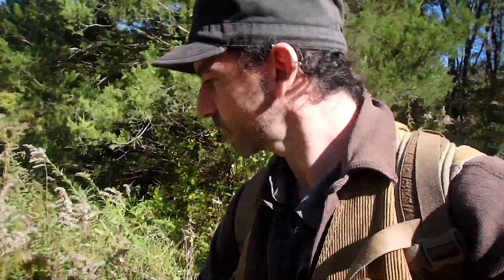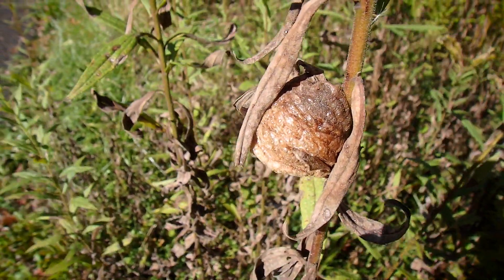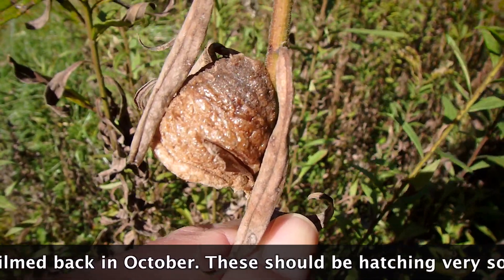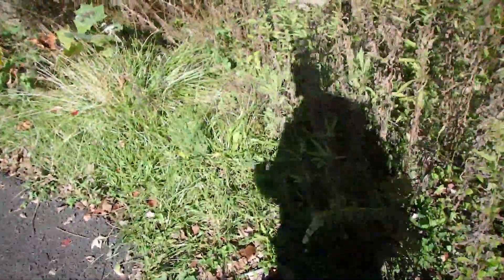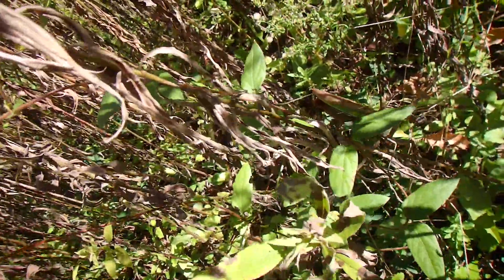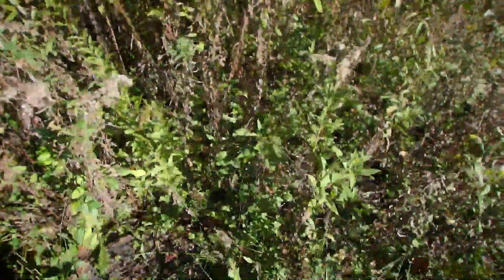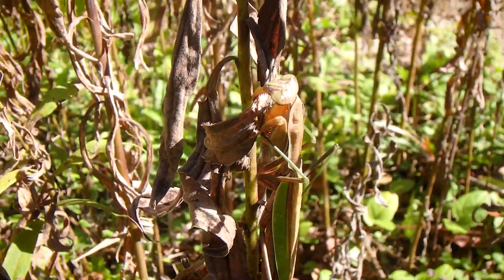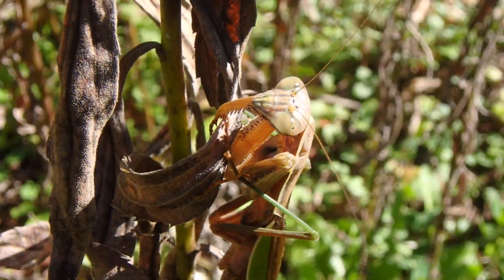How to Find a Praying Mantis Egg.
Here is what an oothecca or praying mantis egg case looks like. The praying mantis laid them last October and they will be hatching anytime this May or June. There will be around two to three hundred baby praying mantises.